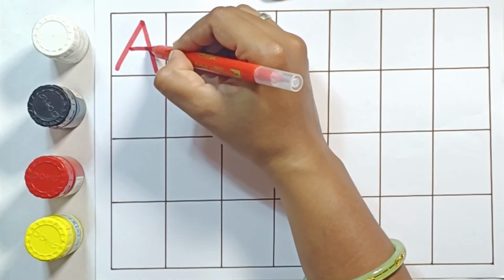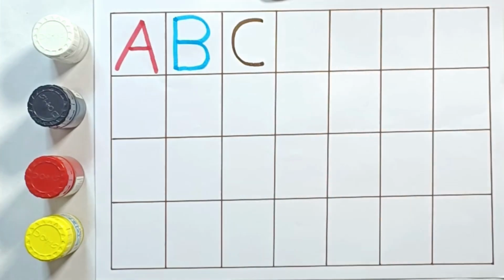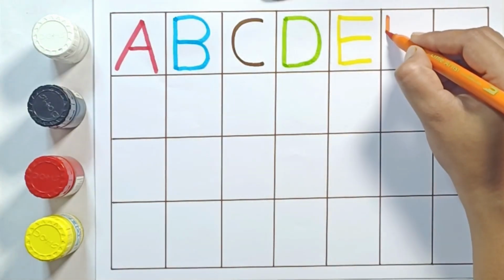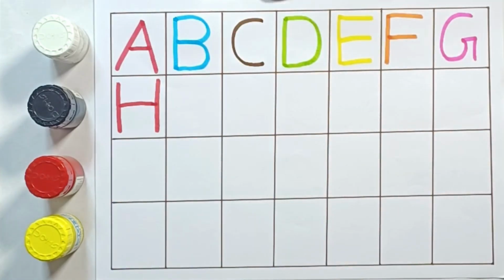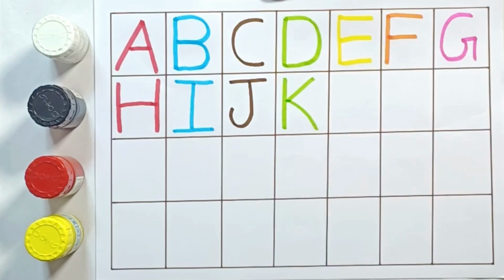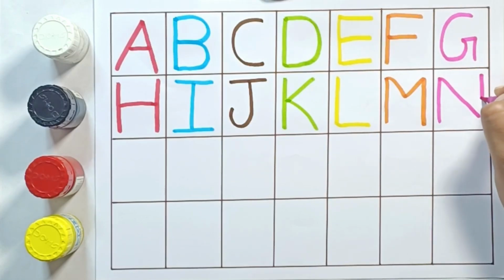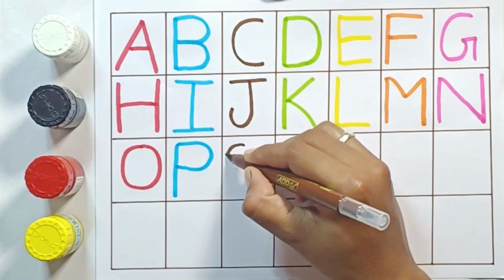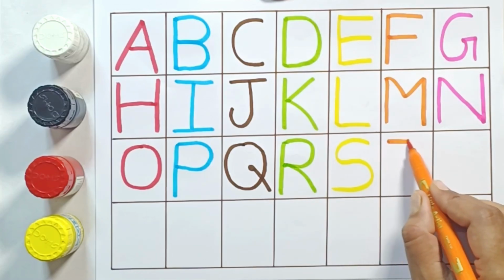Learn ABCD alphabets and numbers counting 123, shapes for kids and Toddlers, ABC phonics song -1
Learn ABCD alphabets and numbers counting 123, shapes for kids and Toddlers, ABC phonics song -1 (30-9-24)

keep learning with shivu study class 😊

Your Query 👇

shivu study class

how do you write abcd for kids
collection for writing along dotted lines for toddlers
write alphabet A to Z
ABCD writing for kids a to z
Alphabet writing for kids
Alphabet writing for beginners
ABC writing for kids online
ABC writing practice
How to teach kids to write alphabet
How to write capital letters in English
learn ABCD alphabets and numbers counting
collection of alphabet drawing coloring for kids
Best learn ABC puzzle
how to write ABC for kids?
how to teach a 4 year old to write the alphabet?
How do you teach ABCD to kids?
how to write alphabet letters correctly?
ABCD writing for kids worksheet
alphabet writing practice sheets
baby song
abcd song
kids education
abcd kids tv
abc new
abcd
abcd video
nursery & rhymes
lkg & ukg class
abcd abcd
kids rhymes
kids song
abcd rhymes
a to z
apple
ball
cat
dog
elephanet
abcd 2024 new video
1 to 100 counting
learn to count
Numbers song
how to learn kids abcd
how to draw kids abcd
colors name for kids
alphabets song
alphabets drawing
alphabets worksheet
english alphabets
alphabets
abc song
learn alphabets
Phonics song
123 Numbers
One two three
abc
kindergarten
alphabets for kids
learn abcd
learn colors
abc phonics song
abcd video bachhho ke liye
abc ki video
abcde
abcd abcd
abcd song
एबीसीडी
abcd rhymes
a b c d
abc